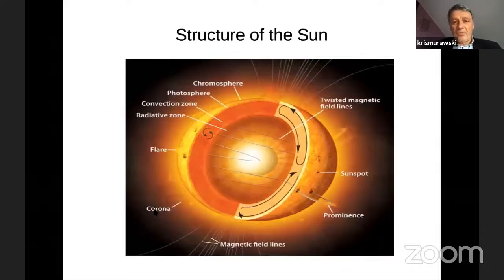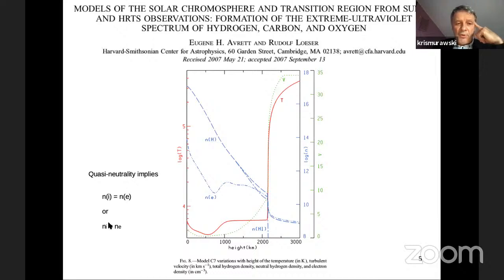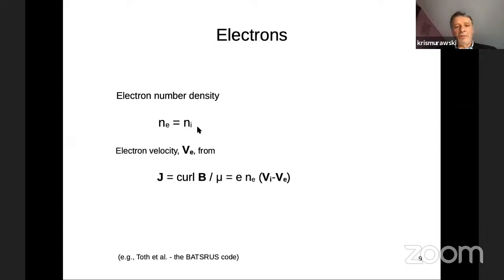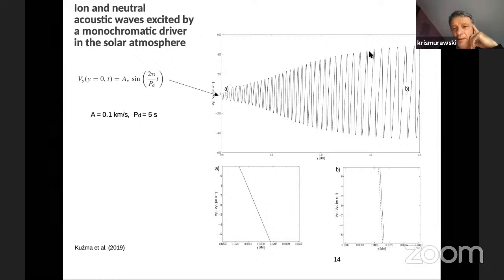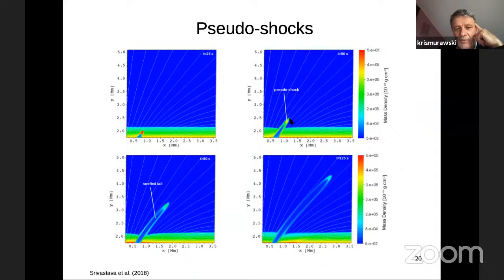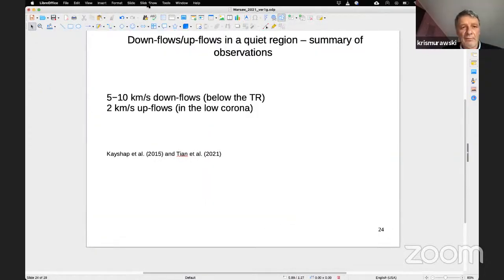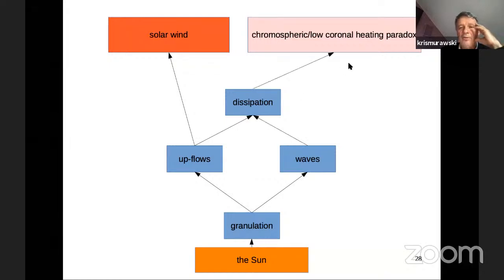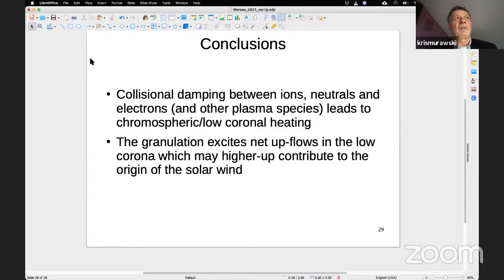Astronomical Observatory Tuesday Seminar 19 Oct 2021 4pm CEST, Krzysztof Murawski (UMCS)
Krzysztof Murawski
University of Marie Curie-Skłodowska, Lublin

Towards realistic numerical simulations of a partially-ionized solar atmosphere - plasma heating and outflows